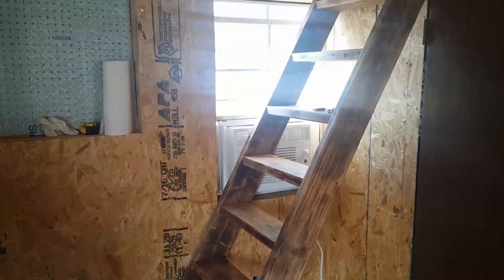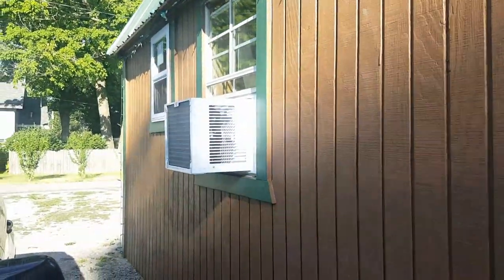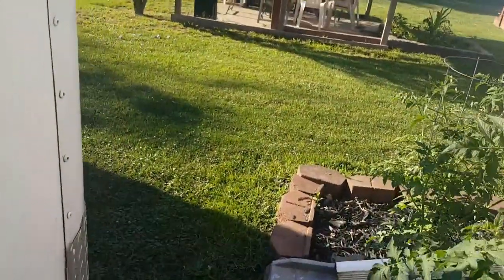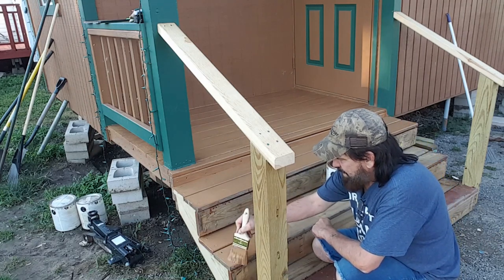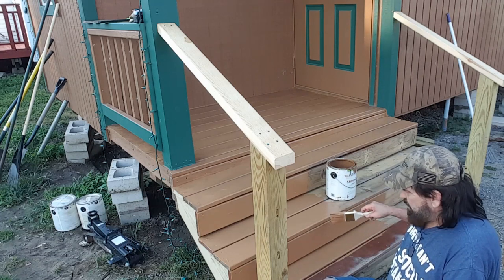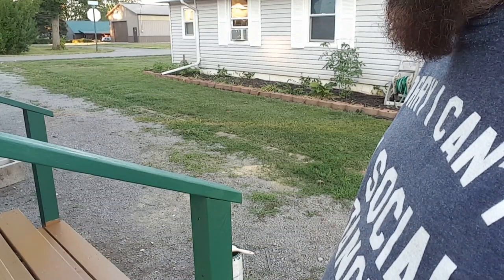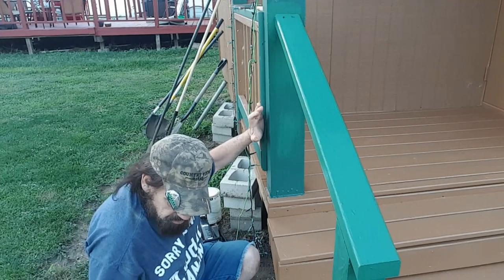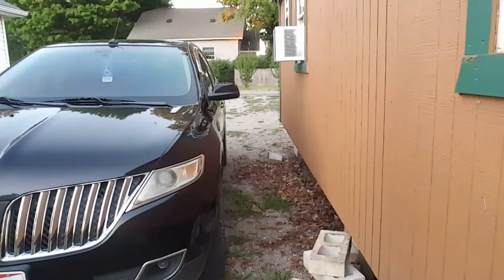Shed to house TINY HOME UPDATES and Painting new steps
Time to paint the new steps. and I'll tell you a few updates on EVERYTHING...